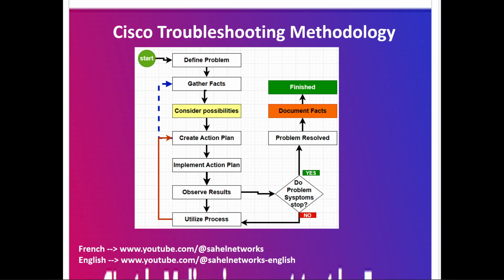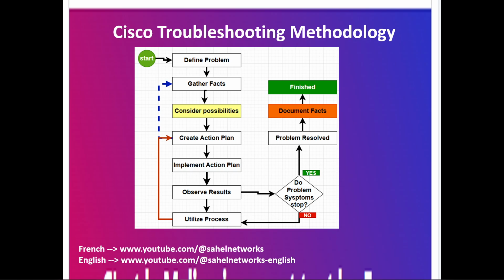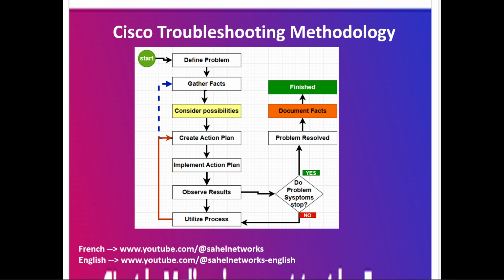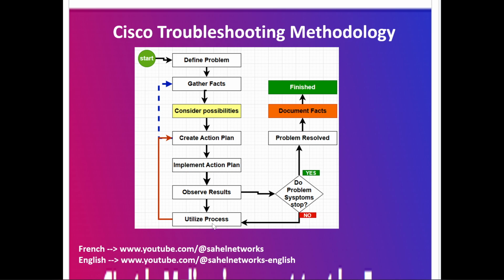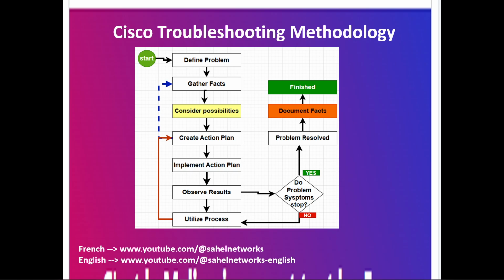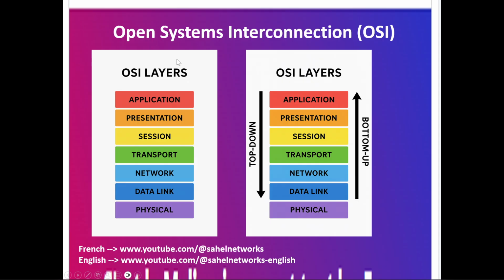Cisco:Troubleshooting Methodology & Techniques!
Learn the key steps of the Cisco troubleshooting methodology: a clear, structured, and powerful process every network engineer must master to diagnose issues, take action with confidence, and solve problems like a true IT professional.